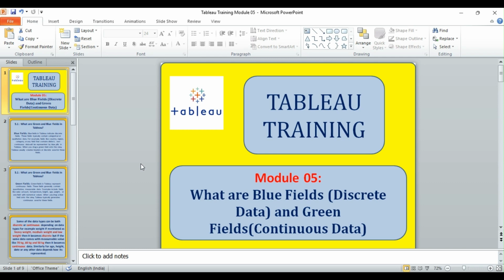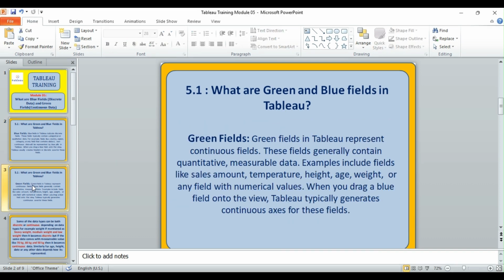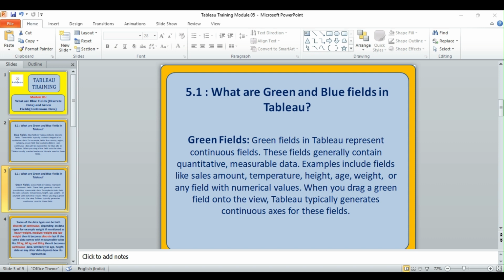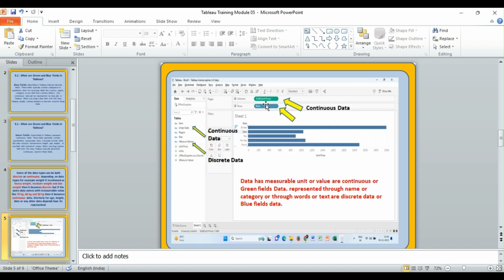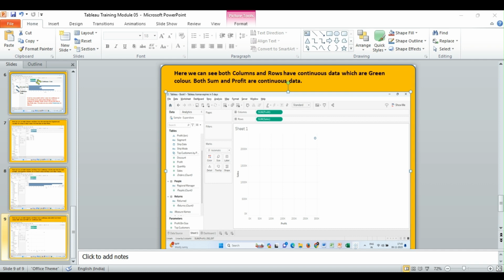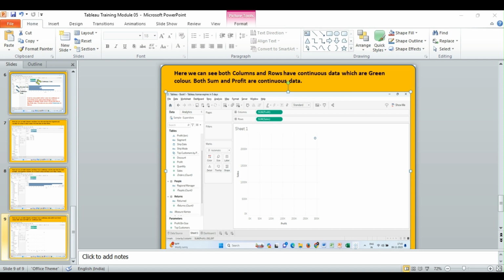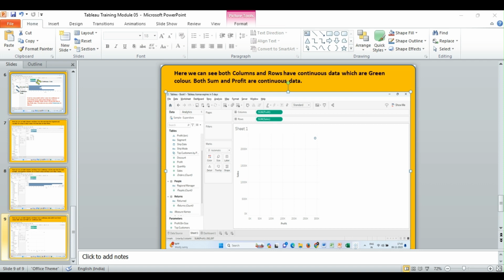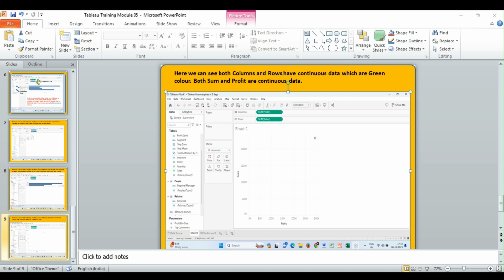Tableau Training Module 05 Green Fields and Blue Fields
Queries-
How To learn Tableau?
Tableau Training
Tableau Online Training
Tableau Interface and Functions
Tableau Functionality And Features
Tableau Visualization
Tableau Dashboard
Tableau Story Telling
Tableau Data Management
Tableau Advanced Data Management
Tableau Architecture
Tableau Installation
Tableau Desktop
Tableau Public
Tableau Cloud OR Tableau Online
How To Create Tableau Visualization In Short Time?
What Are Blue Fields And Green Fields in Tableau?
What Are Discrete And Continuous Data?

Here in this channel you will find all Excel Formulas for you day to day tasks as well as it provides complete guide on Basic to Advanced Excel Courses. Along with this, I will be also covering PowerBI and Tableau tutorials from Basic to Pro. I will also help you to understand the subject in English as well as in Hindi. I will also help you to learn Basic to Intermediate SQL and Basic Python programming language. I will also help you to create free ChatGPT account and how to add this with the Google slides, PowerPoint and Office 365. Gradually, I will be covering all topics related to Data Analyst and AI tools. I will also help you learn Natural Language Processing and Content. I have already made videos on how to make Interactive Dashboard in Excel, PowerBI and Tableau. And also on Data Cleaning, Data Processing and how to make changes in your Source Data before it is being used for Data Analysis. I will be uploading more videos related about other free Artificial Intelligence tools that make your work more productive. I have my website which is under the process before it will launched as full interactive and learning sites for free. I will be guiding you how to get free data from different websites to make your own project and showcase that in your LinkedIn profile or other job portal where you exist. I will also guide you how to make the LinkedIn Banner and how to manage and show your information in LinkedIn through different free websites. I will be guiding you how to use PowerPoint for recording your presentation and also how to convert your presentation into a video. Apart from all these which are mentioned above. I will also help you to learn Video Recording, Video Editing, Adding Sound, Remove Background from Photo, Video all for free. All my past, current and upcoming videos will have the content regarding skilling up either in the field of Data Analytics or Natural Language Processing or Content writing or Computer Vision. I will also be covering topics on different AI tools related to different profession.
ABC Of DATA ANALYST
Data Analyst Tutorial.